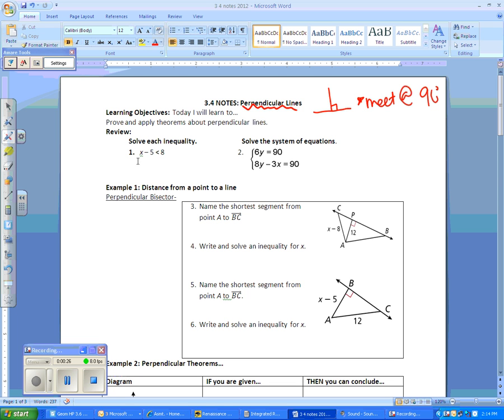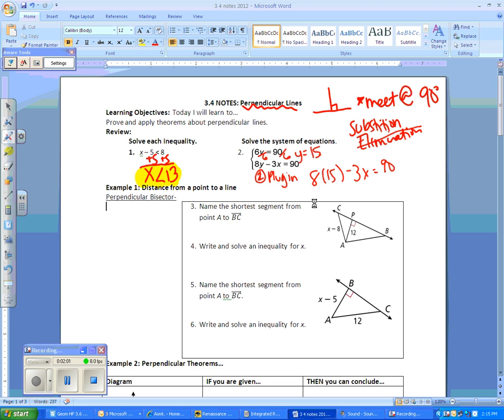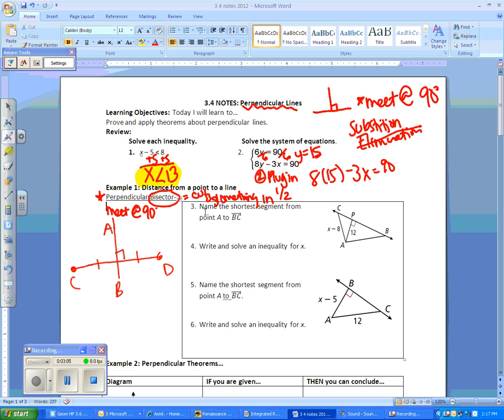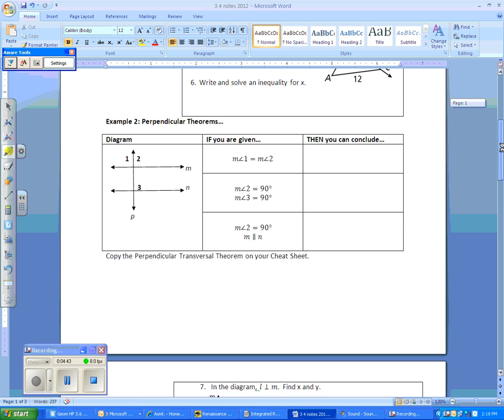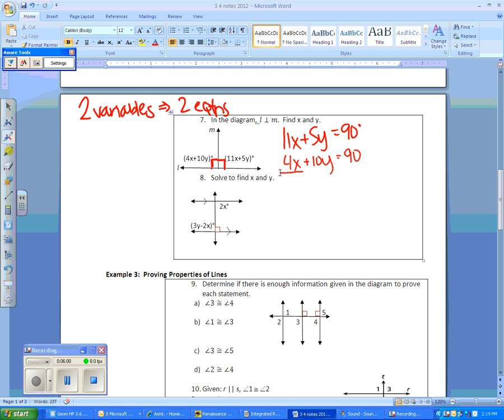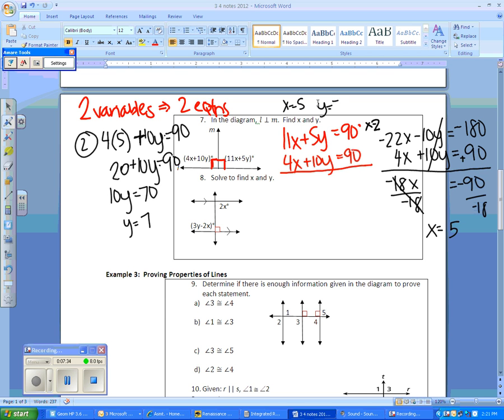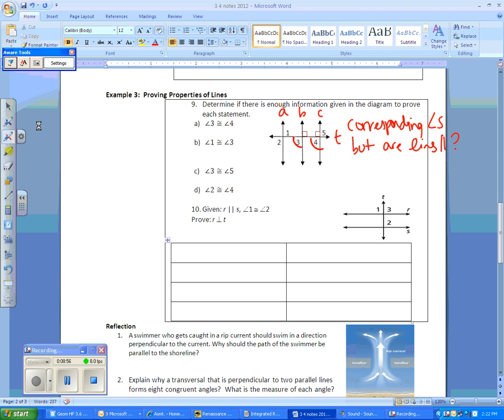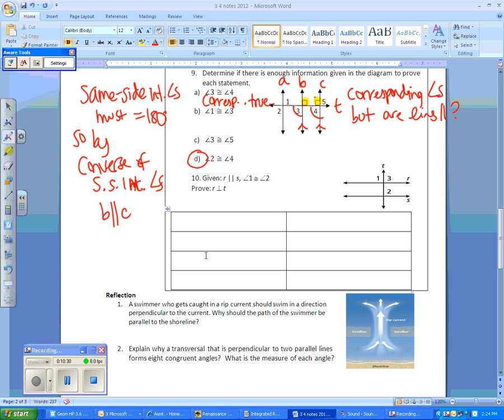Geom CP 3.4 notes.wmv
Using Perpendicular lines to find shortest distance and to solve problems.